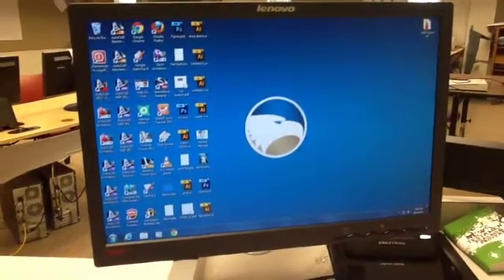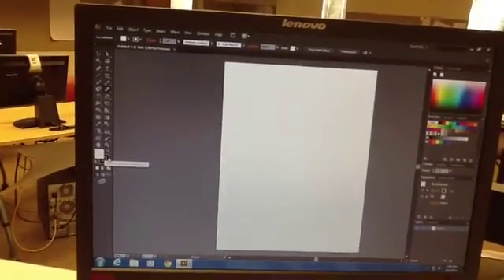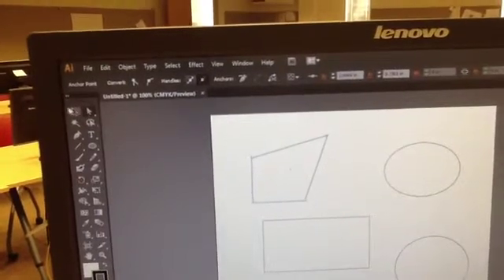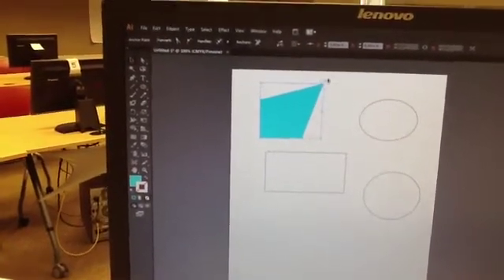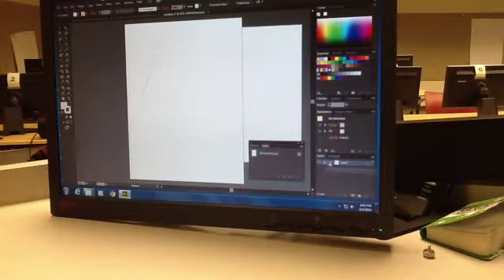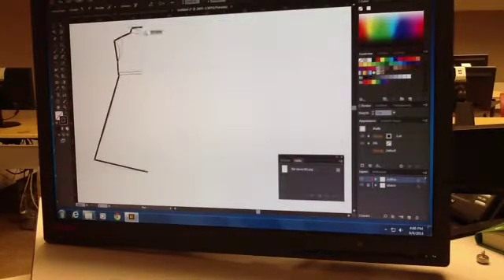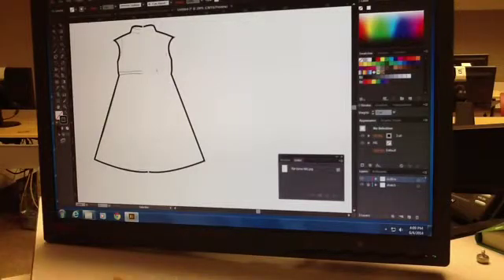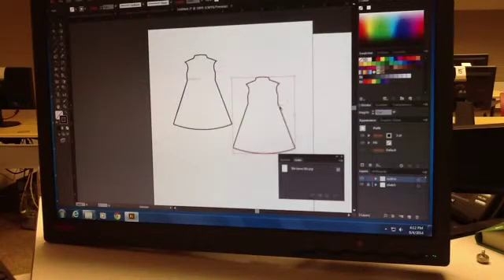cad - starting flats in illustrator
Created by Avid Studio App